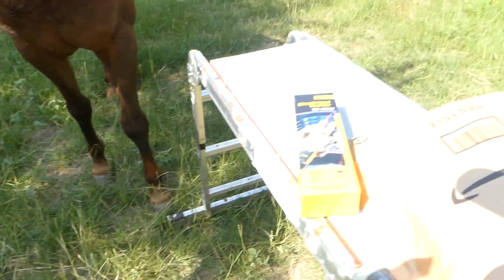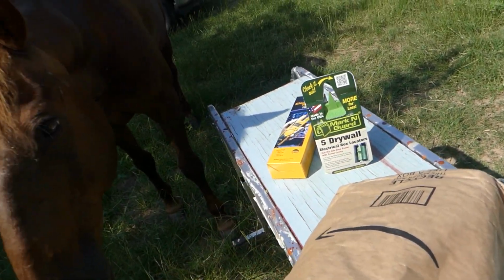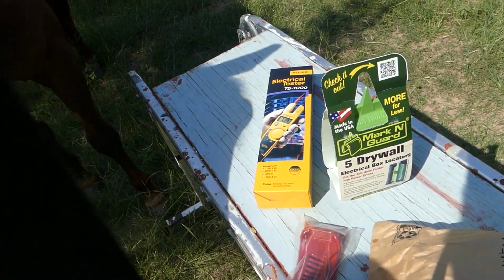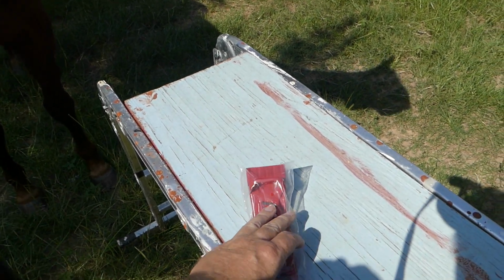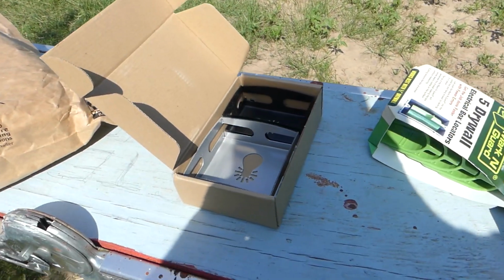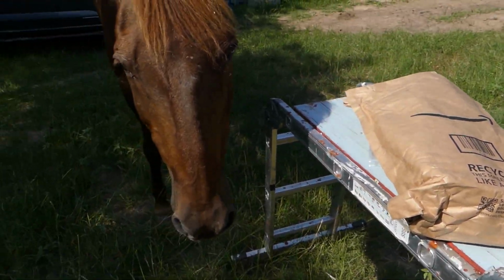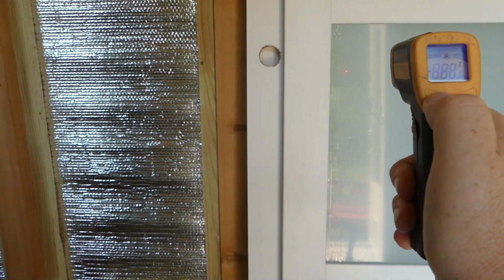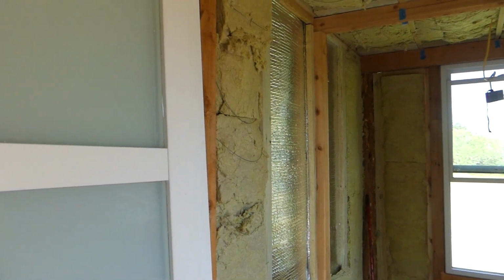Drywall install with Old Hank the horse as apprentice and tool review of Amazon and Harbor Freight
I need a drywall apprentice and the only guy around is Old Hank... the horse. Nevertheless, I am taking him under my wing to show him the ropes and start by training him on a few basic drywall tools.

Tonight I'm going to try and work after midnight to avoid the heat for the first piece of drywall. This is heavy stuff people - 5/8 thick and ceiling work makes it extra hard.

After I show Hank some of the tools he will be using, I take a moment in the Texas heat to setup the drywall lift (just a Harbor Freight cheapy).

Thinks went surprisingly well during the orientation. Let's see if the new guy - Old Hank - actually shows up for 3rd shift.

Steve